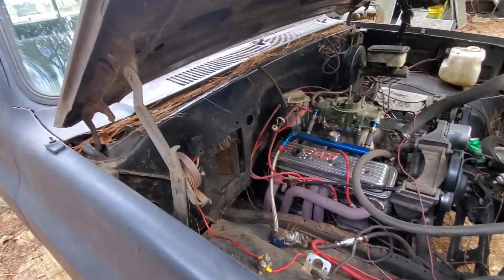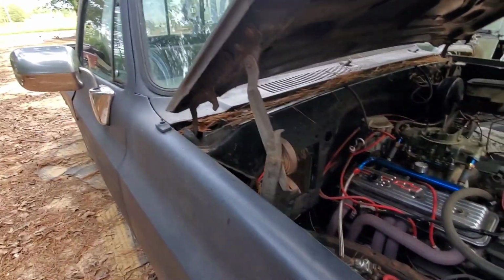Ole 350 C10 Still Turns Em Over!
85 c10 350 zz4 700r4 trans 3000 stall 3.73 gears.